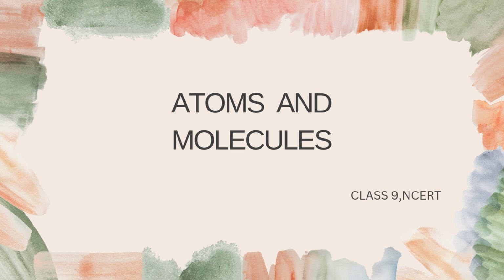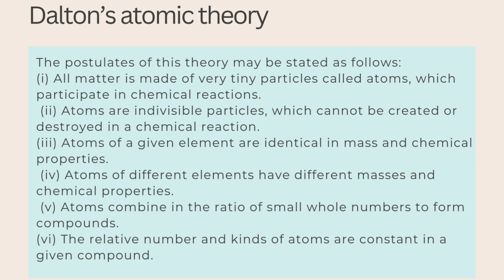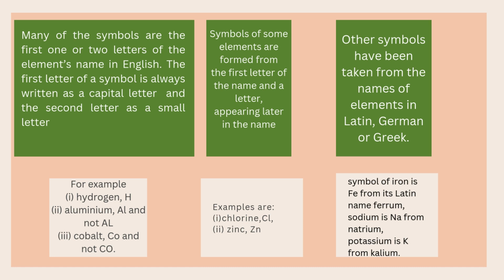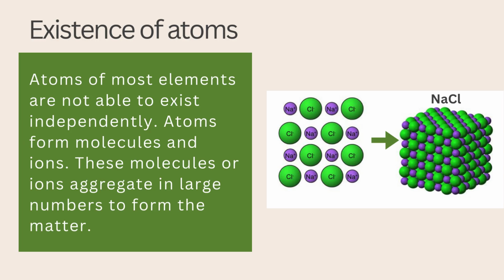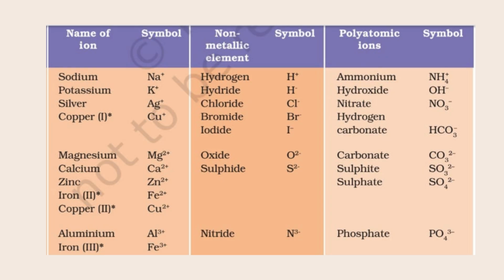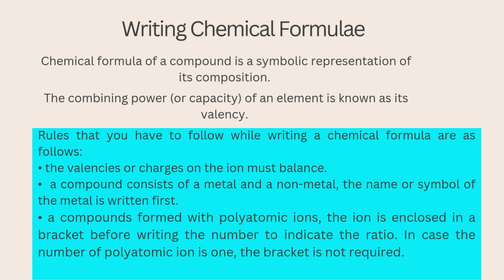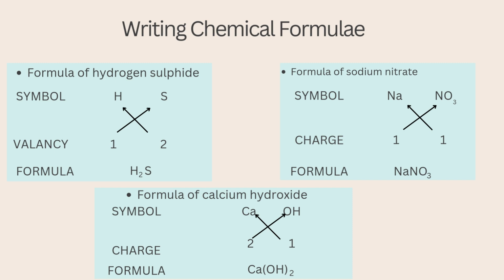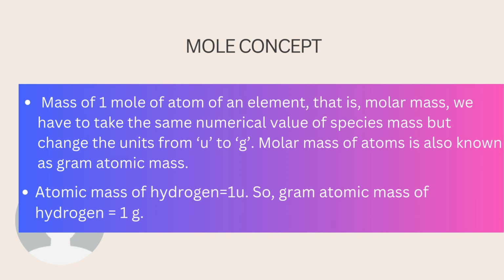ATOMS AND MOLECULES CLASS 9,NCERT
ATOMS AND MOLECULES@lechulechu1160